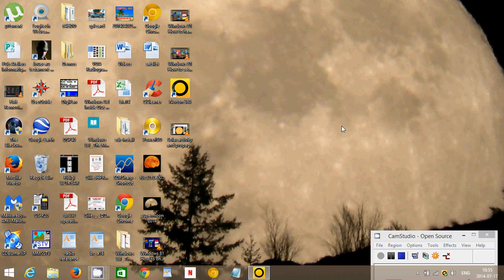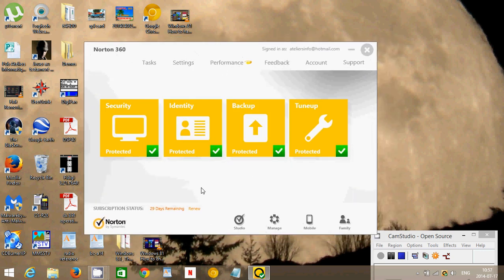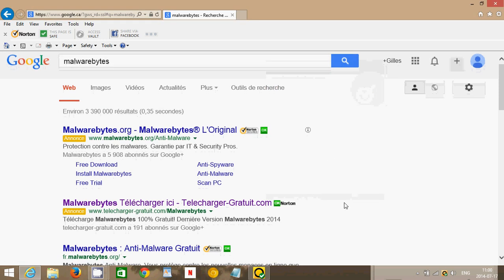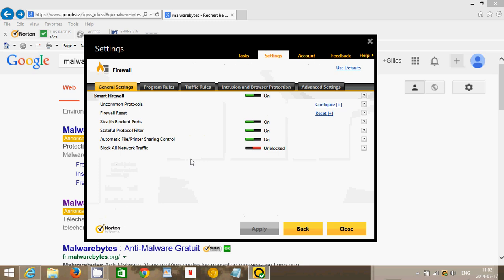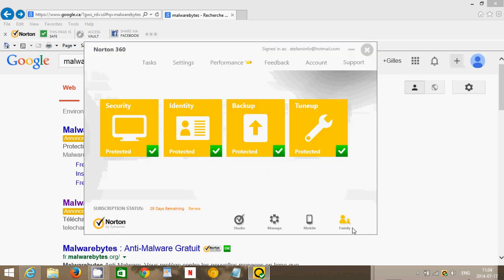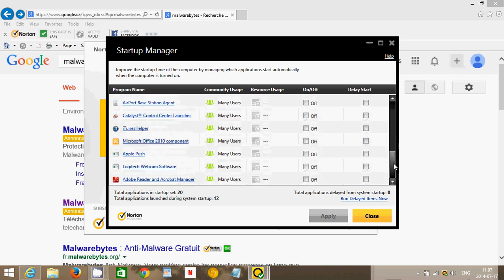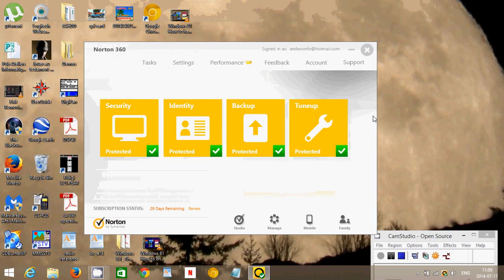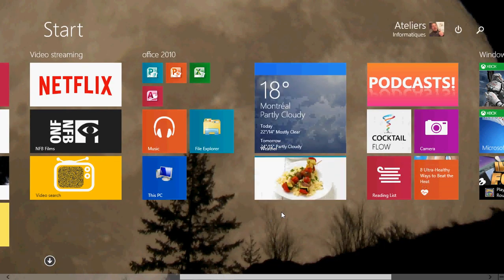Windows 8.1 Norton 360 antivirus firewall protection review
Review of the Norton 360 security suite for Windows 8